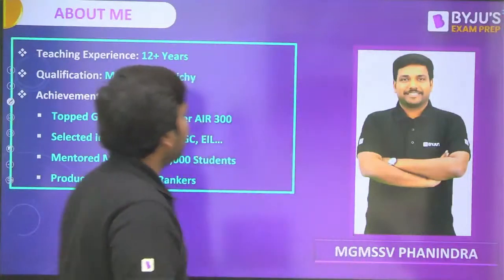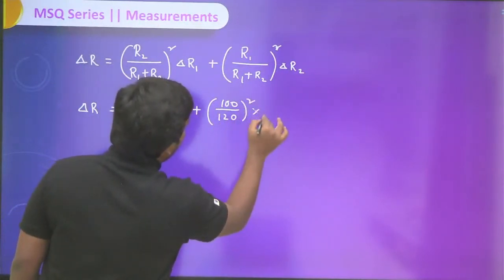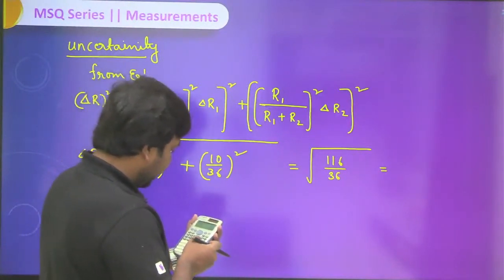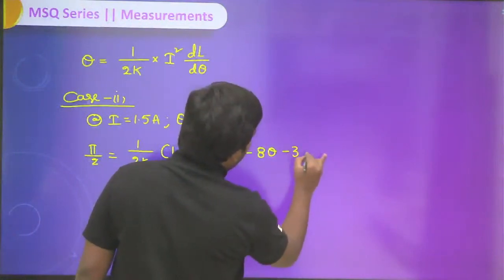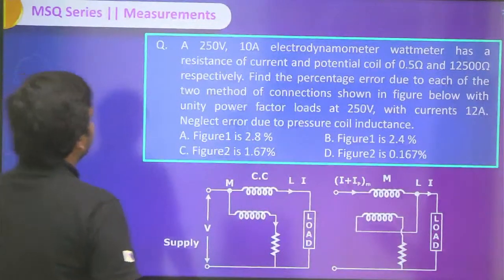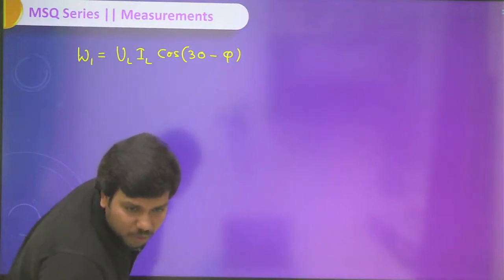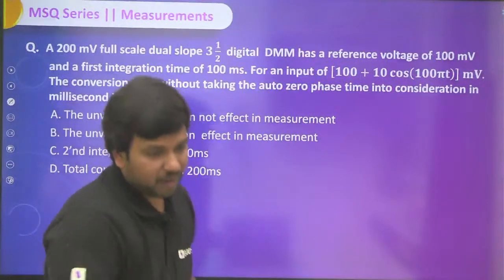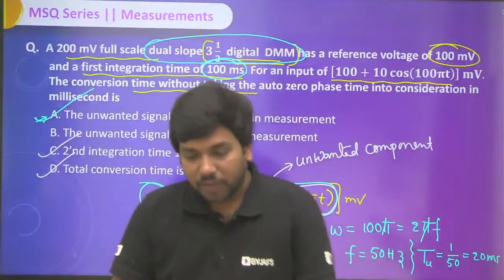Measurements MSQ | GATE 2023 Electrical and Instrumentation Engineering (EE/IN) | BYJU'S GATE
Join this session, Measurements MSQ for GATE 2023 Electrical and Instrumentation Engineering (EE/IN) Exam Preparation.

Crack the GATE 2023 exam with BYJU'S Exam Prep GATE & ESE: EE,EC,IN,CS. Get all updates on GATE Exam pattern, GATE 2023 syllabus, and preparation strategies to enhance your performance in the GATE EE/ECE/IN/CS exam. BYJU'S Exam Prep GATE & ESE: EE,EC,IN,CS is the most comprehensive exam preparation platform for GATE 2023, PSU recruitment exams, NIELIT, UPSC ESE - IES, BARC, ISRO, and PGEE exams.